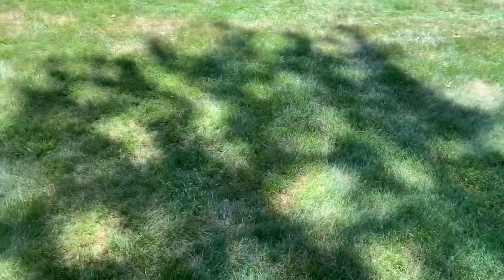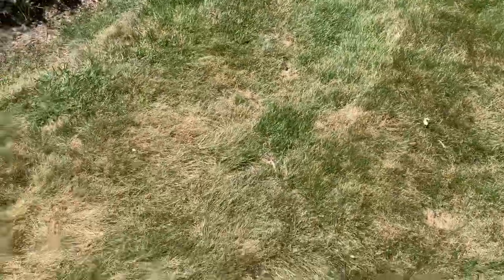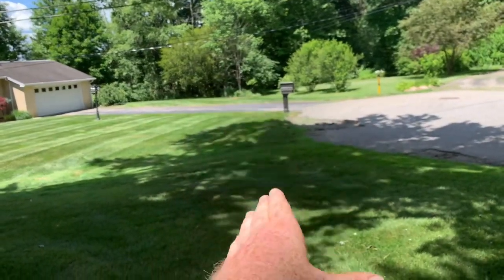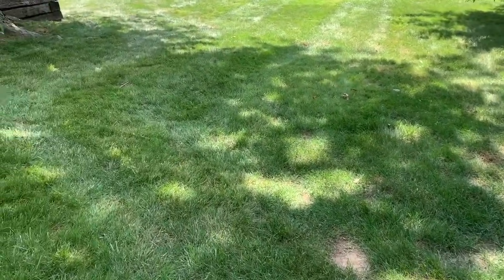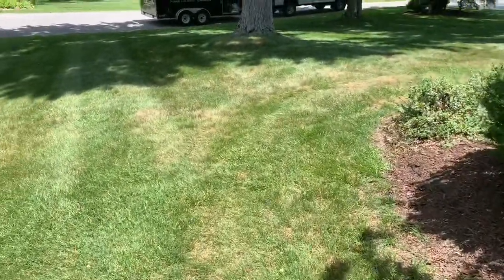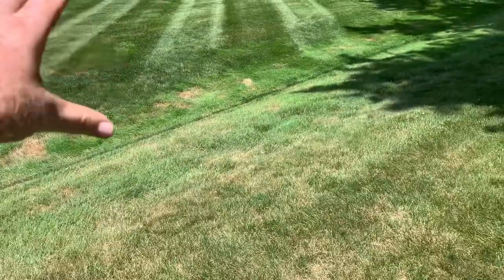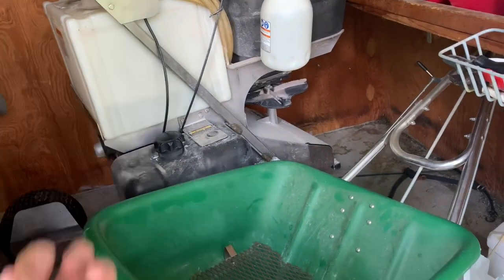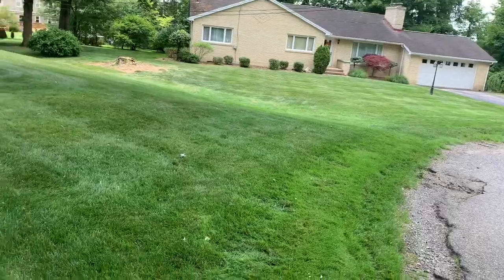What do you tell your customer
Today we talk about grass species and drought stress.